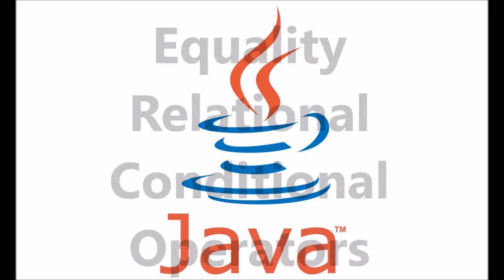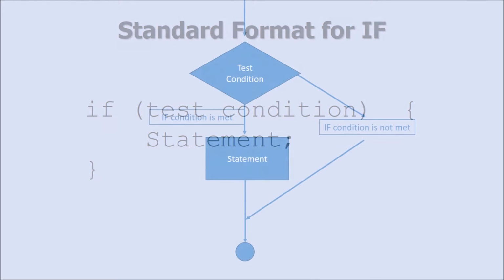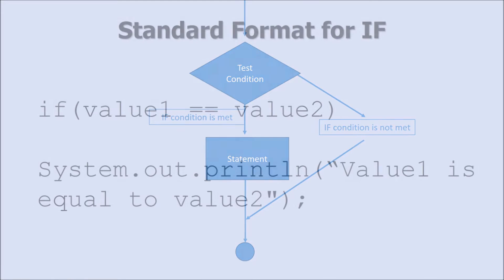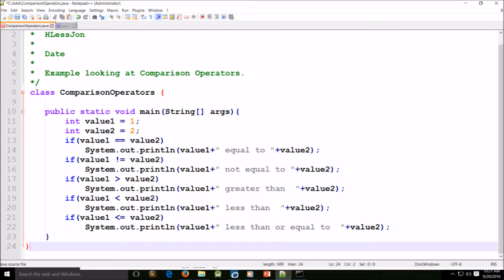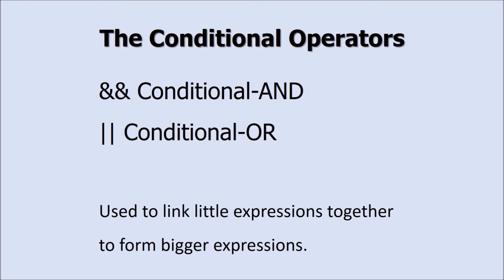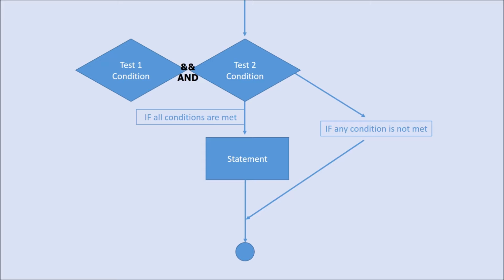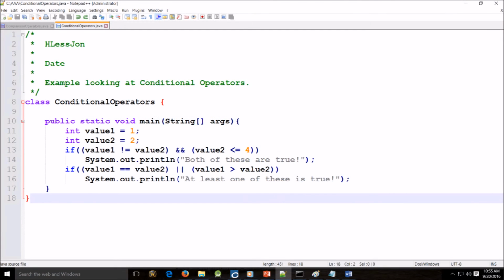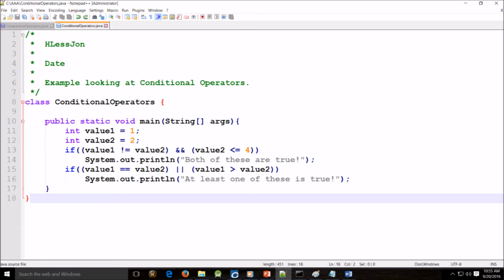Java Equality, Relational, and Conditional Operators Epi 11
The equality and relational operators evaluate if one operand is greater than, less than, equal to, or not equal to another operand.  I keep saying rational, for some reason, but I mean relational.  Conditional operators can be used to tie smaller expressions together to form larger and more complex expressions.